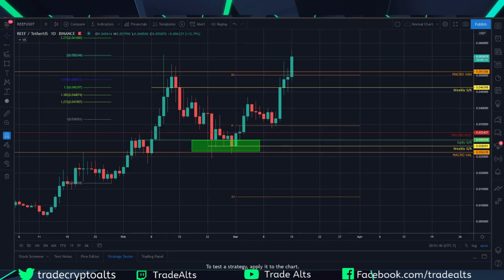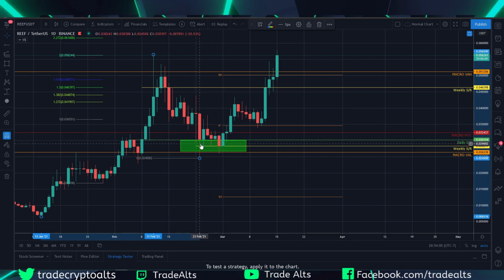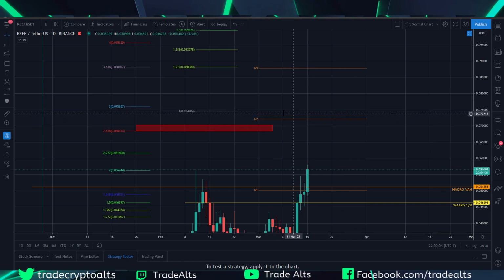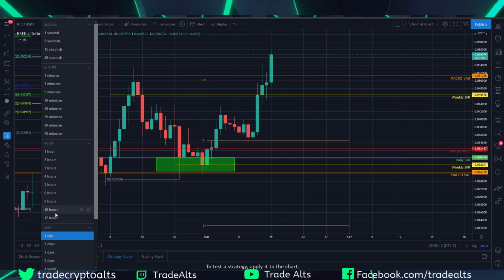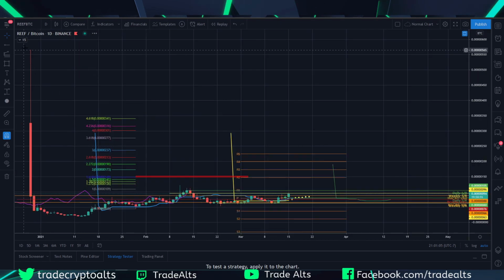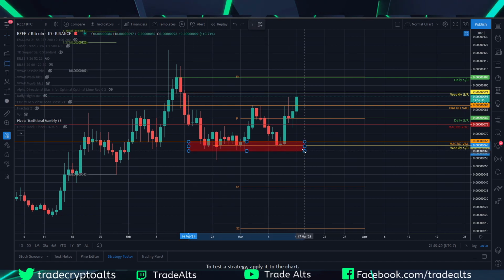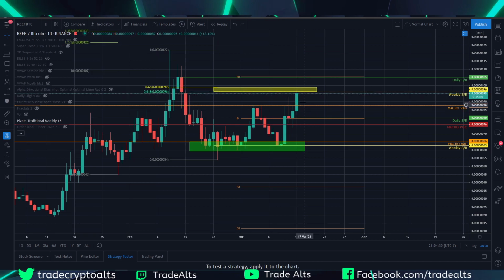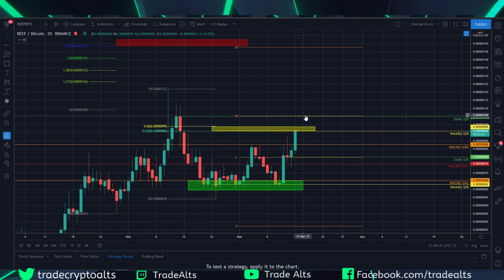REEF FINANCE BULLISH BREAKOUT INCOMING? TECHNICAL ANALYSIS HERE!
In this video I go over recent price action on REEF Finance and look at potential targets and important support zones!